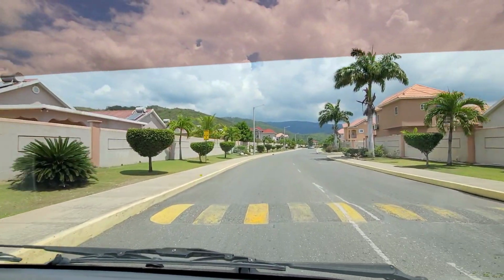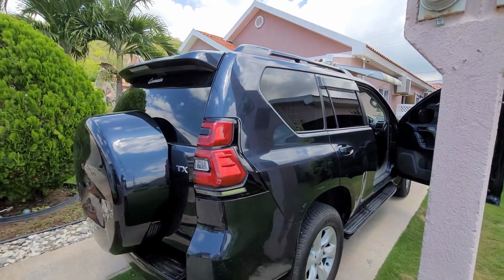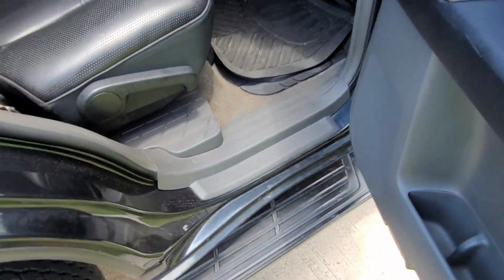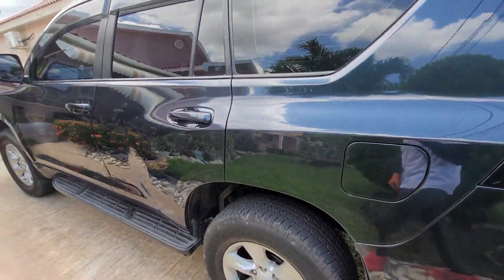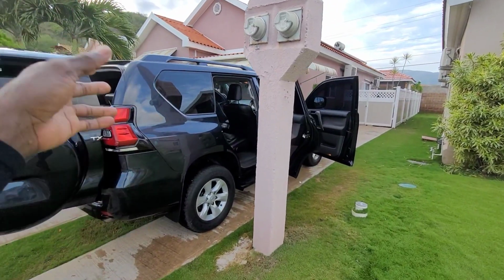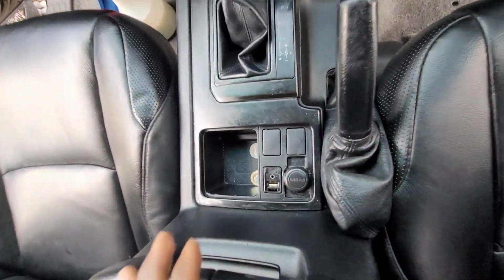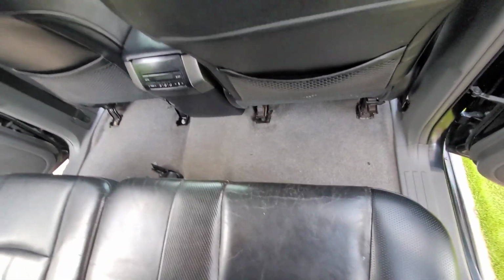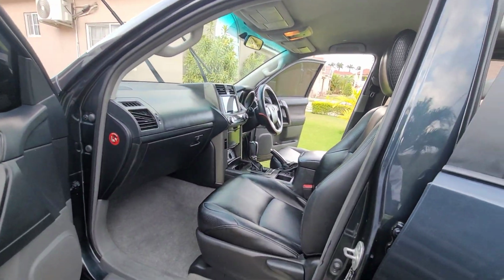Detailing a BIG Toyota PRADO in Kingston jamaica, SEE THE RESULTS WE GOT!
WELCOME TO GO CARE DETAILING JAMAICA

SPECIALIZING IN
Foam Wash
Clay Bar Treatment
Polishing
Ceramic coating
Headlight restoration
Seat Cleaning
Headliner Cleaning
Floor Cleaning
Air Dusting
Leather Conditioning

ALSO
COUCH
CHAIRS
SOFA
DRIVE WAY
PATIO CLEANING

JOIN US ON INSTAGRAM @GOCAREJA